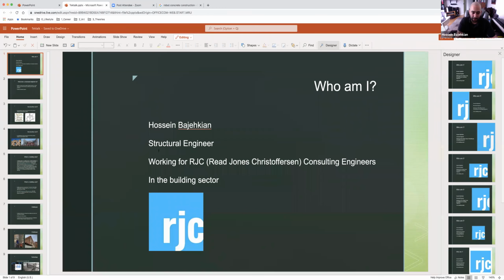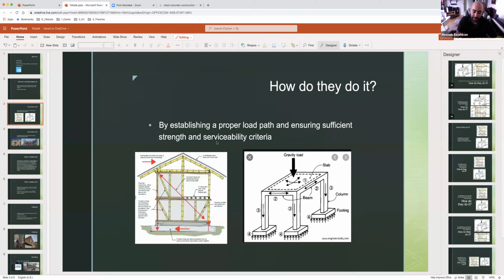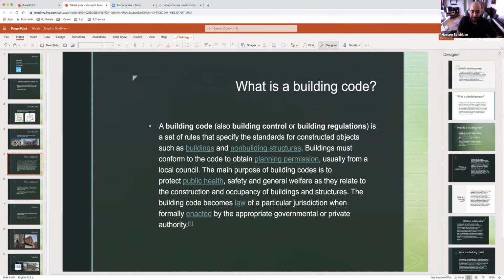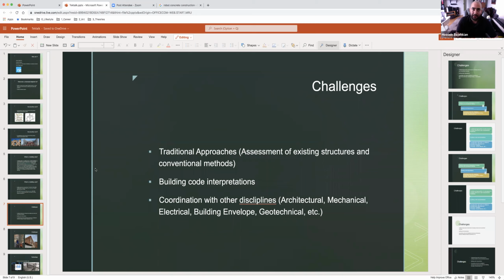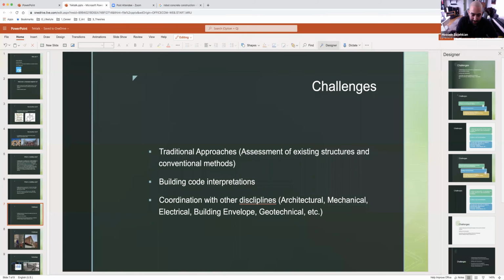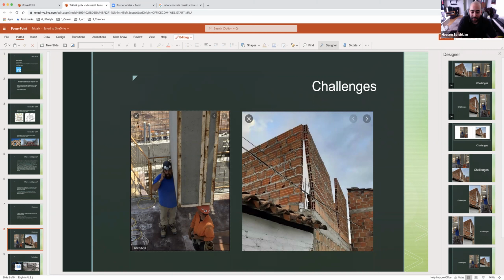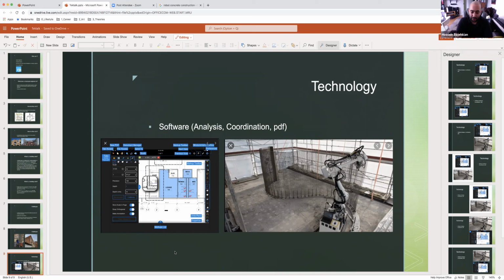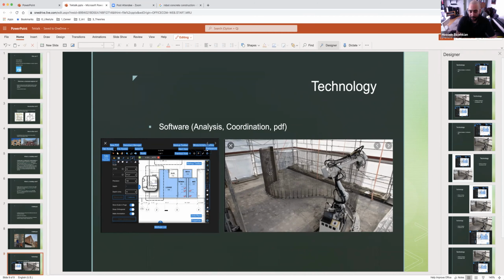e-Tek #50: Technology and Construction (Hossein Bajehkian)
Hossein Bajehkian has worked in the construction industry close to 10 years. He received his master of engineering in structural engineering from University of British Columbia in 2012. He has worked as a structural engineer primarily in the building sector, and has been involved in the design of structural systems for a variety of buildings in Vancouver and across Canada. He currently works for Read Jones Christoffersen Consulting Engineers which is a major service provider of structural consulting services for development and maintenance of commercial and residential buildings in Vancouver.

(Language: English)